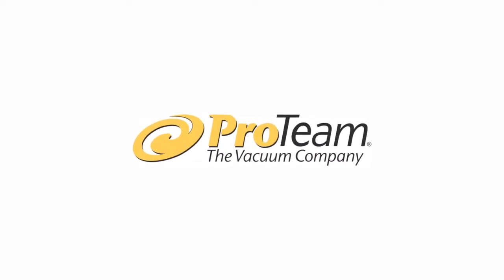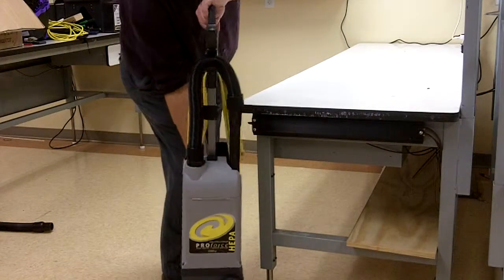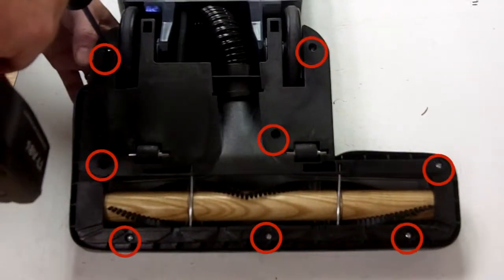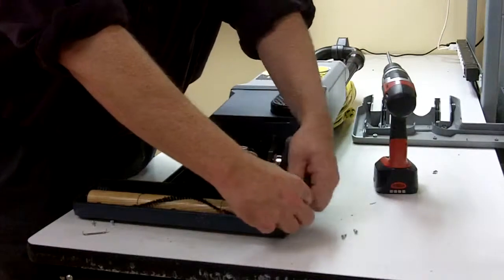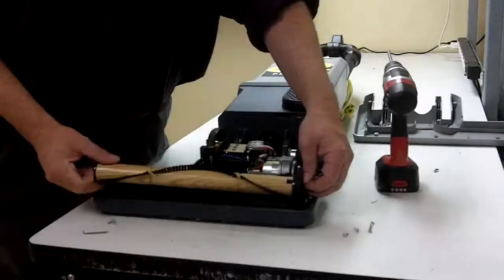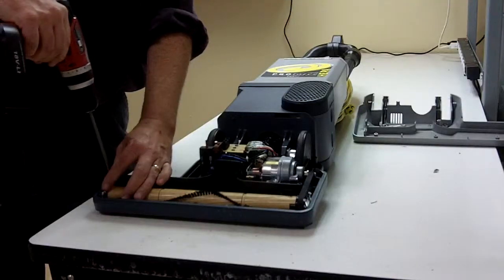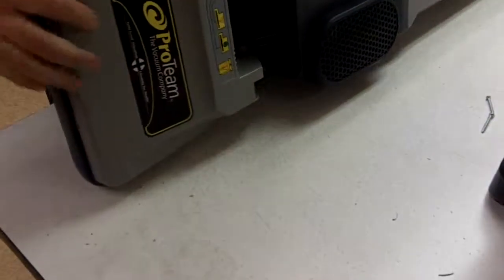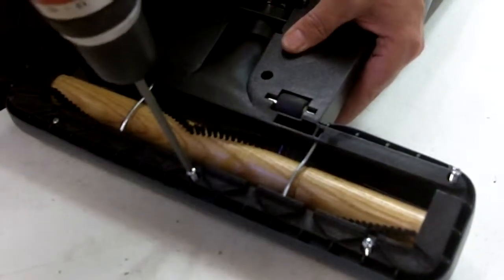ProTeam Upright - Replace Belt and Brush Roll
Learn how to properly replace the belt and brush roll on a ProTeam upright vacuum.